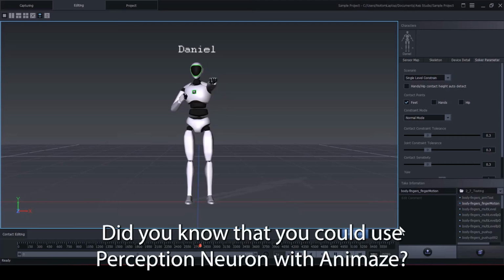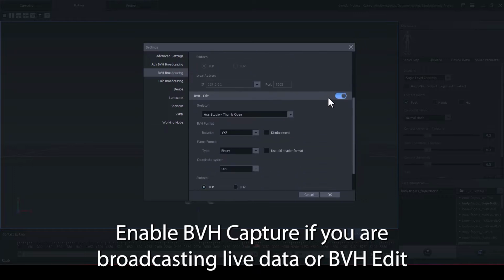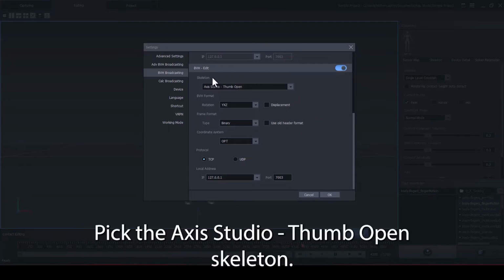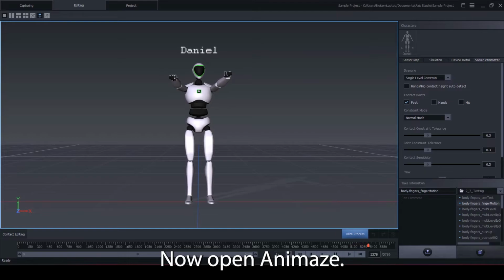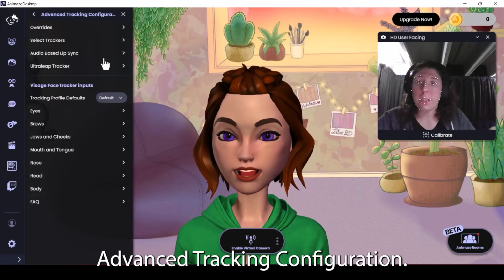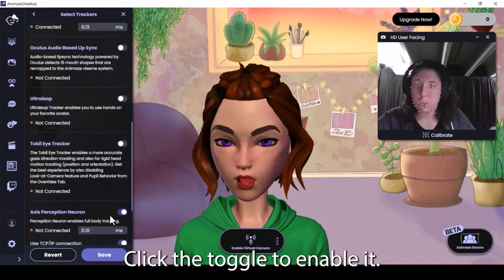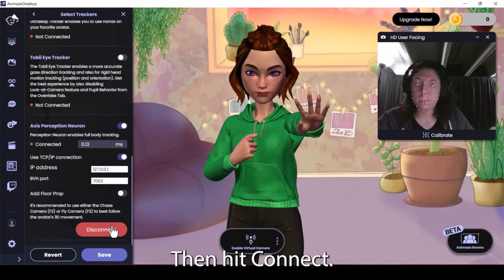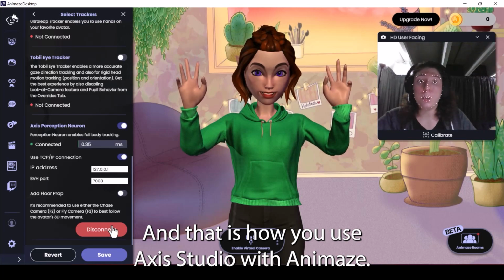Perception Neuron | Animaze Tutorial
Learn how to bring data from your Perception Neuron system into Animaze.